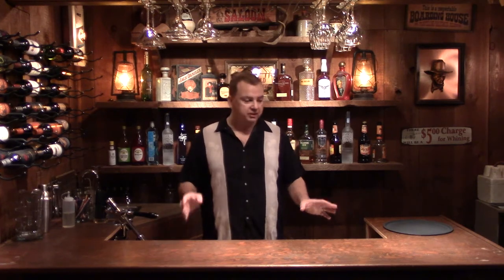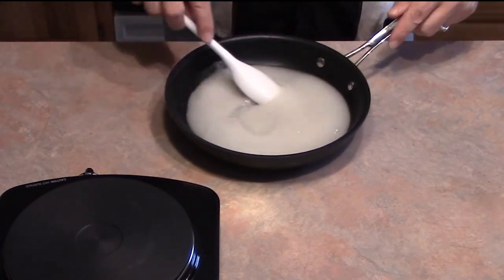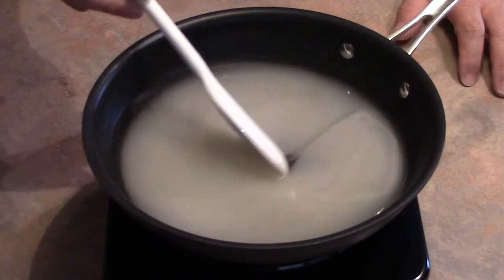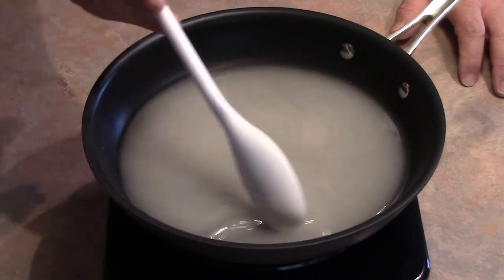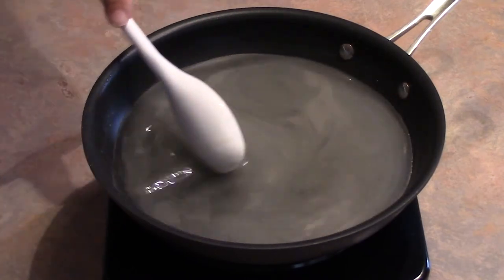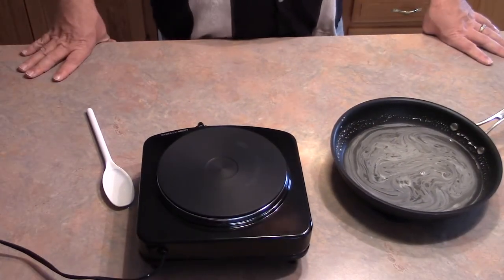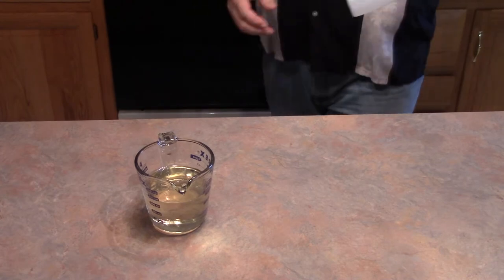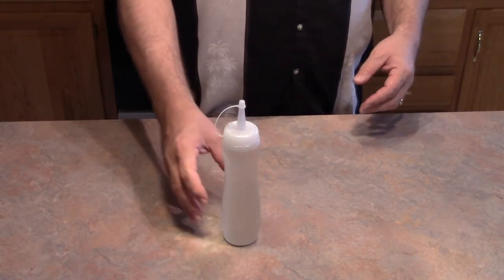How to make Simple Syrup | Epic Guys Bartending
Simple syrup is just that, simple.  2 parts sugar and 1 part water.

It is essential to a lot of drinks and is necessary for any bar!!!